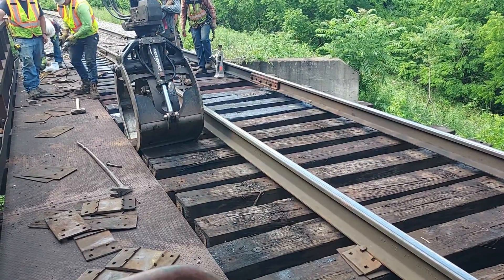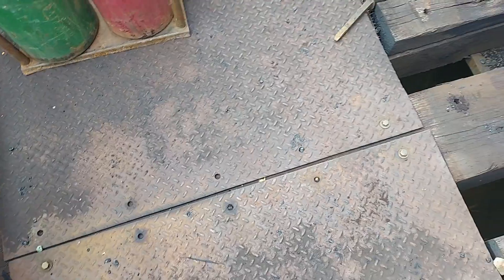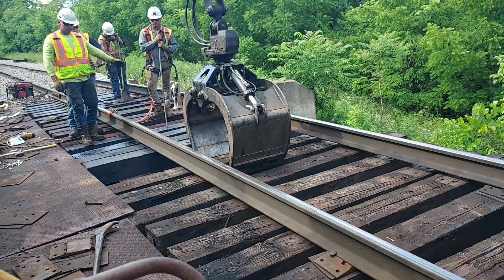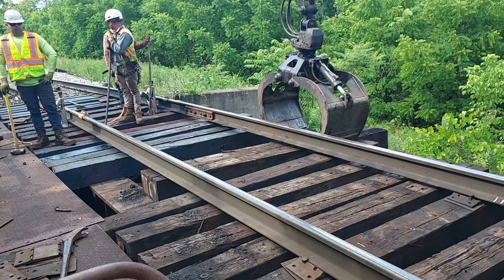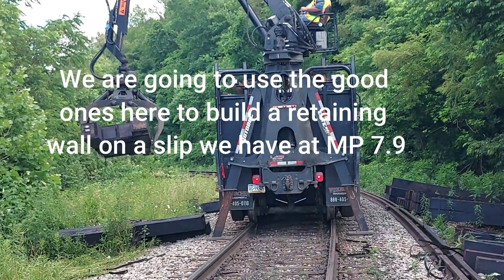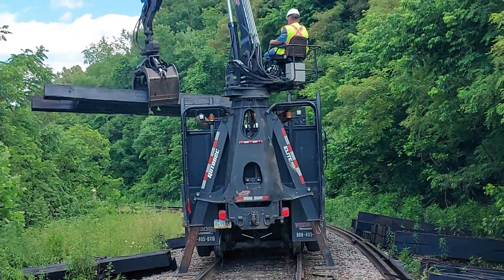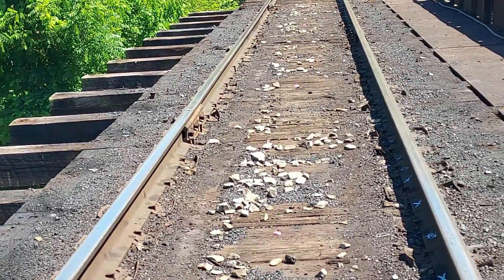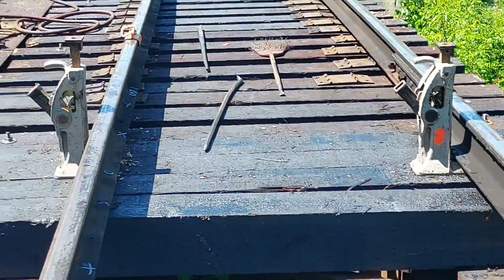Major Problems on Bridge 8 Deck Replacement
Nobody has ever seen this before how Railroad Bridge Timbers
are replaced!

We encounter some Major Problems replacing this Railroad Bridge Deck
and we will go over those with you in this video. Everything  started out and
went well until we got to the bridge's center span.

It was a very  hot week and being around newly creosoted timbers in
that hot weather was not a fun thing to smell all day long for these guys.
Bridge deck replacement work is often slow because every move you make
can spell an accident being way up high on a bridge. Slow, careful movements
are paramount to keeping the workers safe.

This is the second video in this 3 part mini series.
See the first video where we take have the new bridge timbers delivered and

Made June 27, 28, 2022